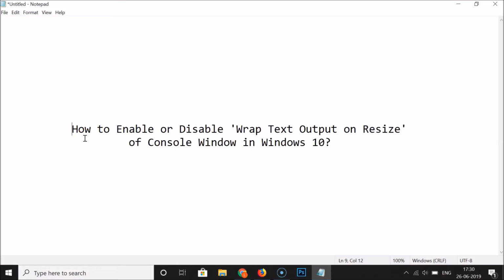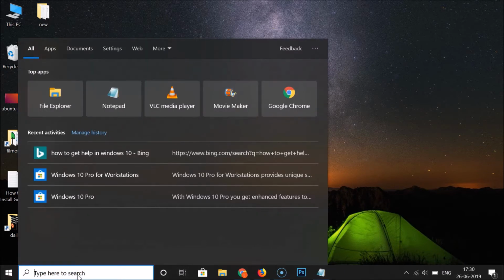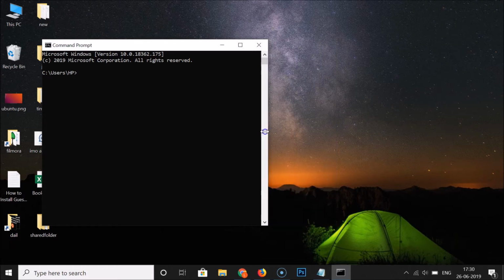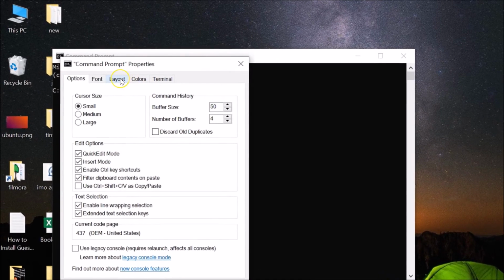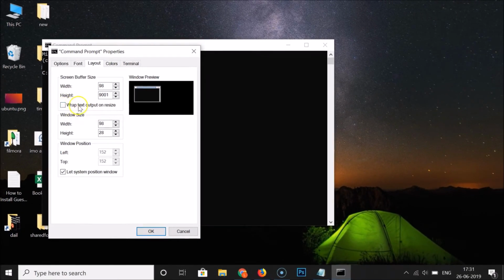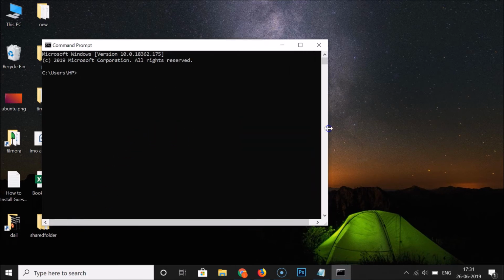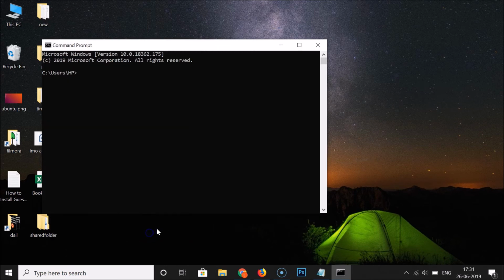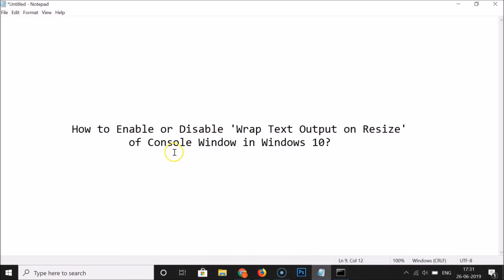How to Enable or Disable 'Wrap Text Output on Resize' of Console Window in Windows 10?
To Enable:-

Step 1: Click on the Search box, and then type 'Command Prompt,' and then click on it to open it.

Step 2: Right click on 'Title Bar' in Command Prompt.

Step 3: Click on 'Properties,' and then click on 'layout' tab.

Step 4: To Enable, Check 'Wrap text output on resize' option, and then click on 'ok' button.

To Disable:-

Step 1: Follow till steps 3 from above.

Step 2: To Disable, UnCheck 'Wrap text output on resize' option, and then click on 'ok' button.

It's done